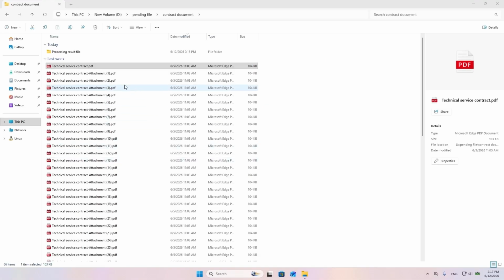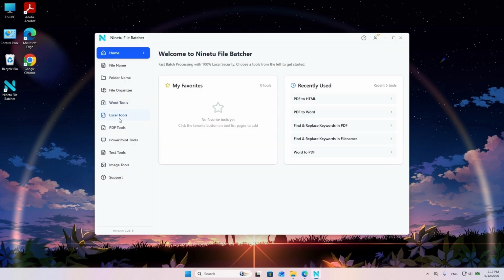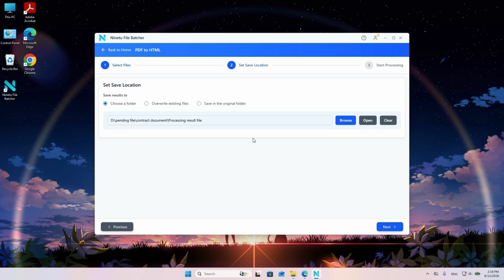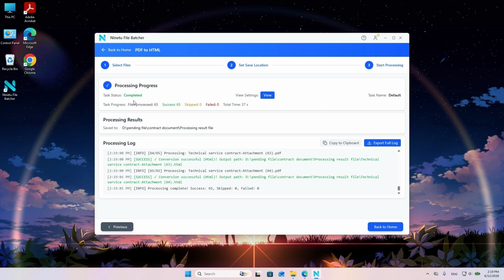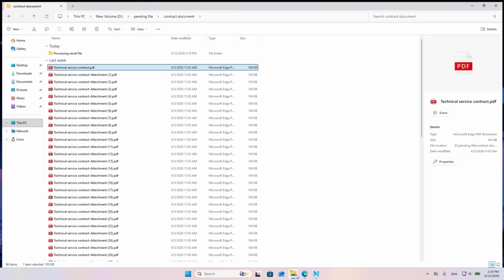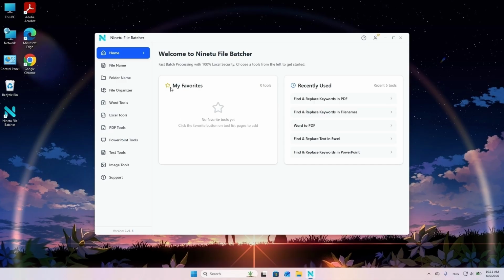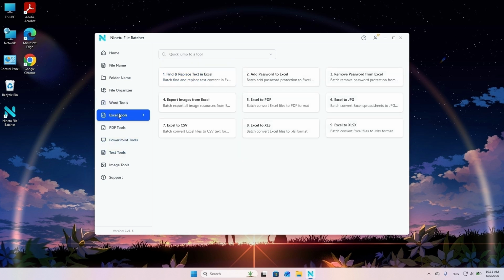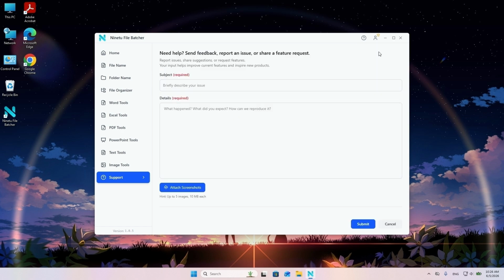How to Convert PDF Files to HTML Securely Without Uploading Them | Ninetu File Batcher